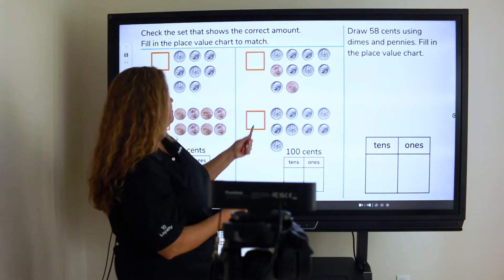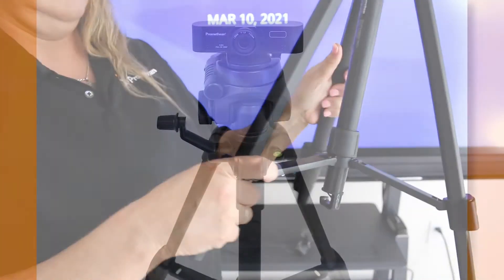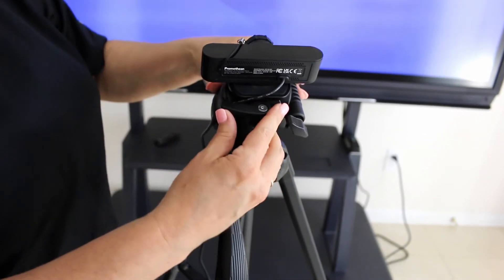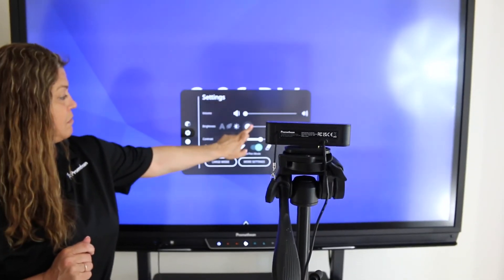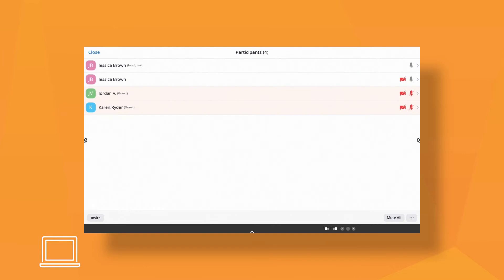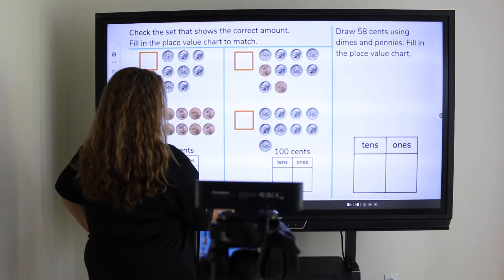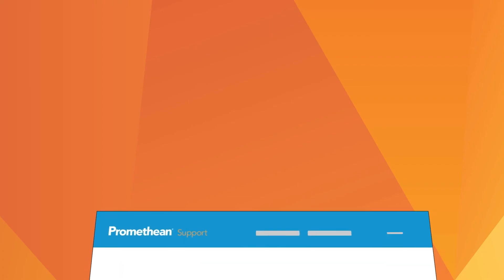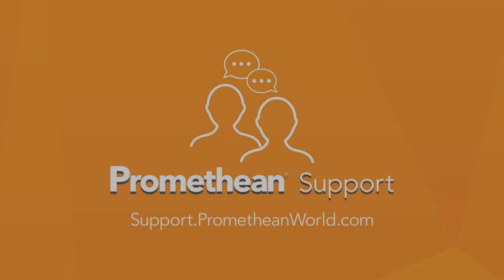Promethean Support: How to set up the Distance Learning Bundle with Zoom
In this video, we will show you how to assemble the tripod, attach the webcam, and how you can use Zoom’s annotation features to create an engaging environment at a distance.